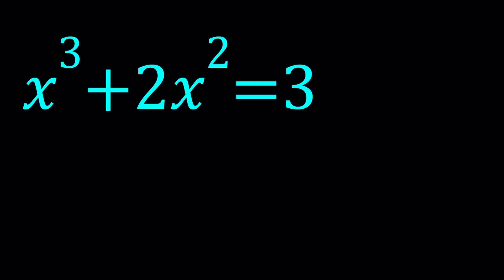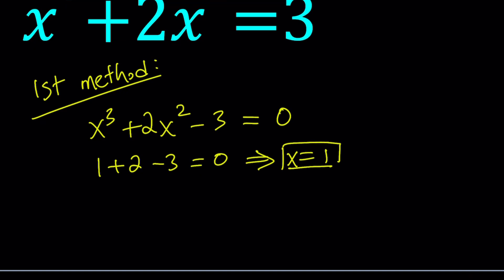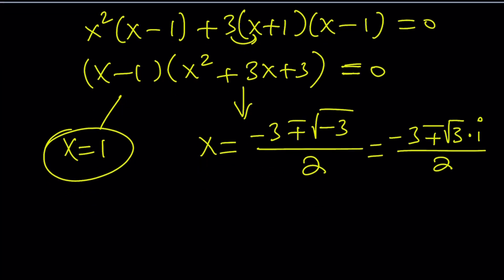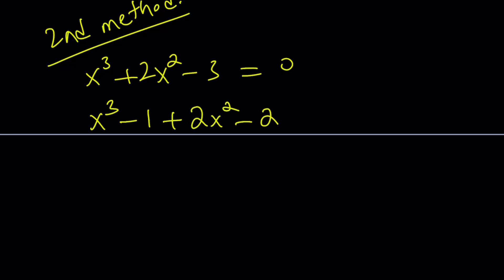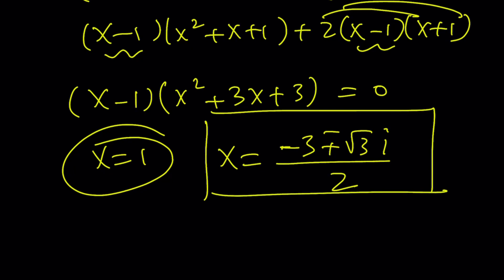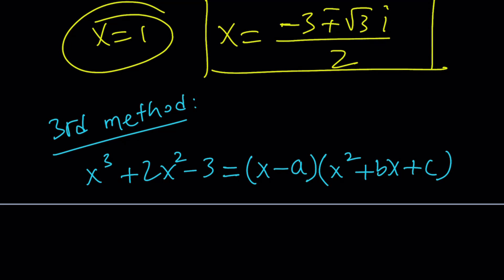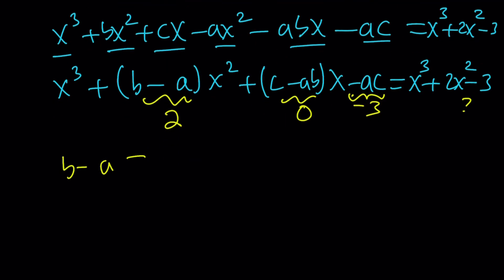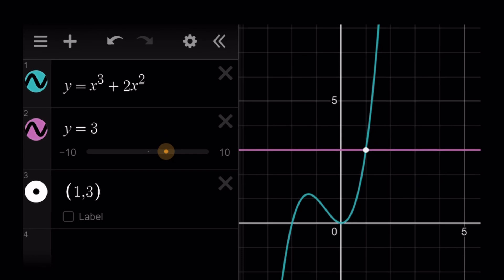A Nice Polynomial Equation | Algebra